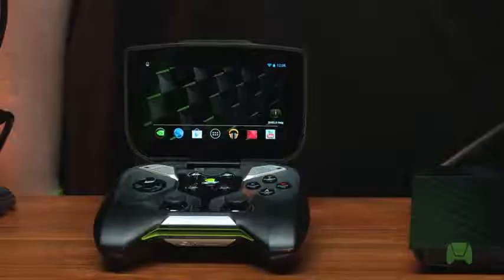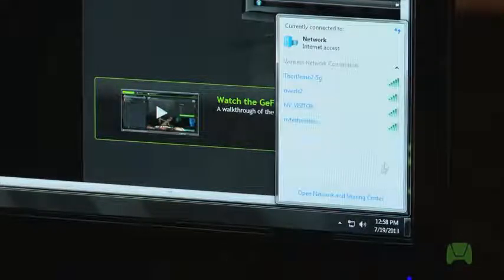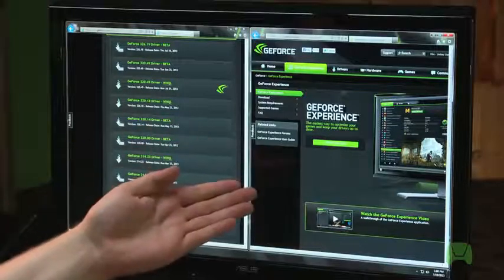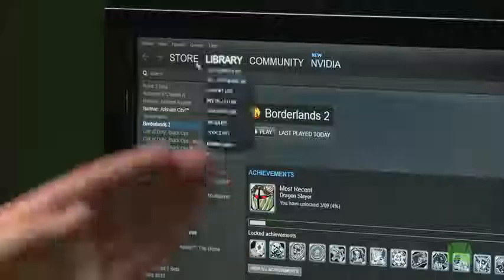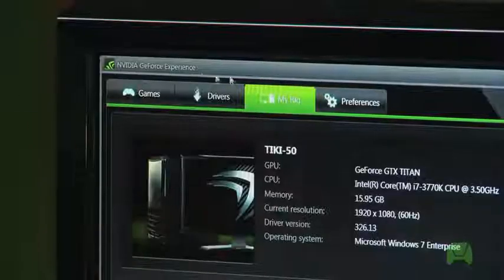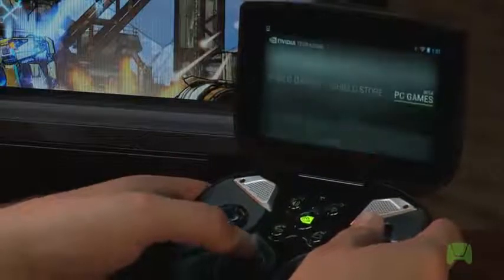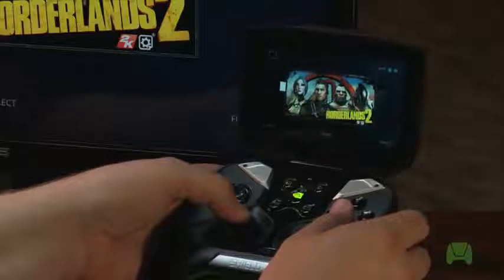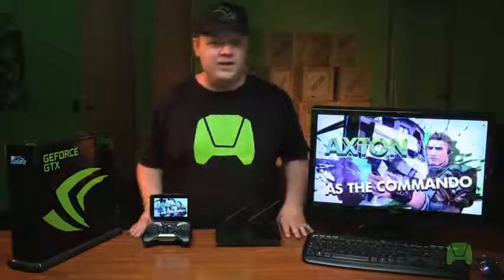NVIDIA SHIELD Showcase - How to Setup SHIELD Part 4)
In questo episodio di SHIELD Showcase vedremo assieme il processo di setup di Shield e del vostro PC per consentire la modalità "PC Game Streaming" (in fase Beta).